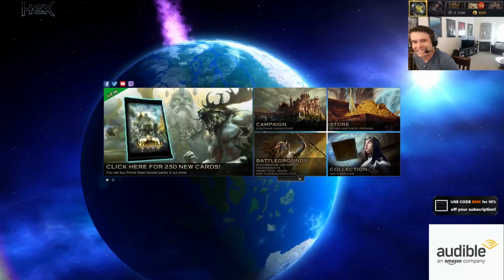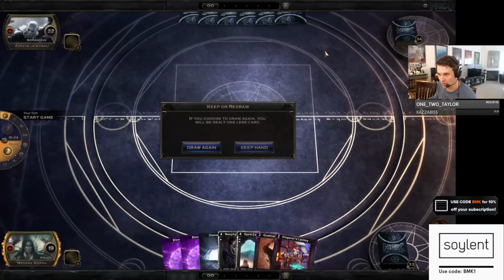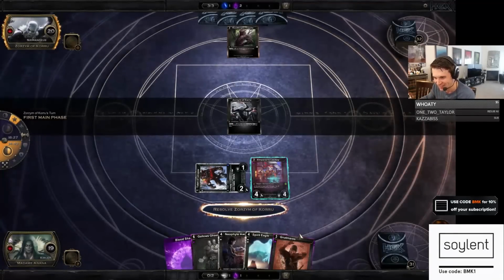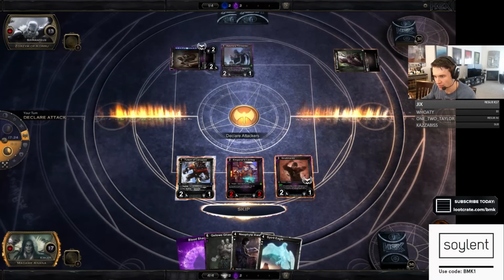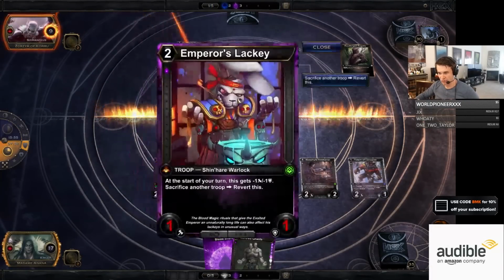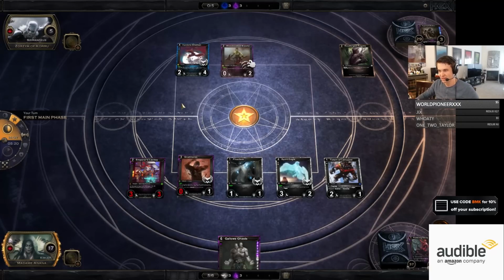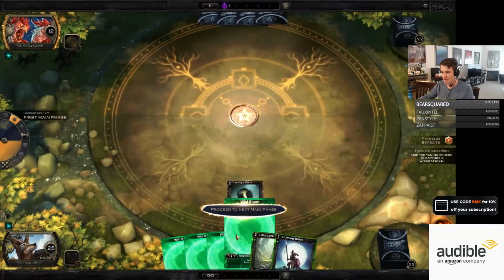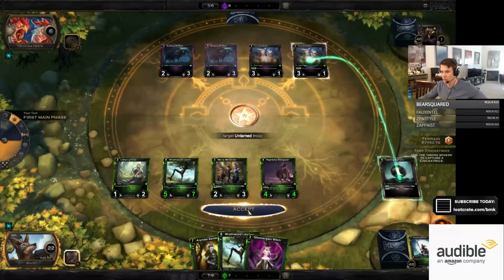Kibler explores HEX (Sponsored)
Highlights from Kibler's HEX stream last month, including Evolving Sealed Gauntlet and Campaign mode